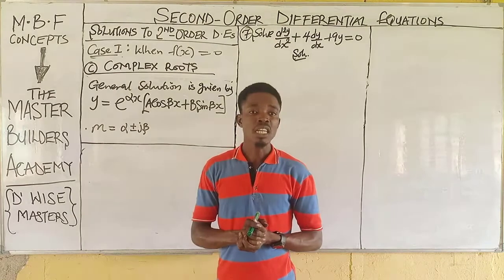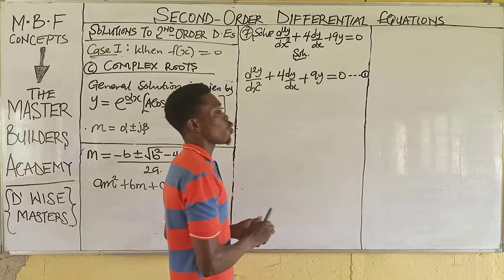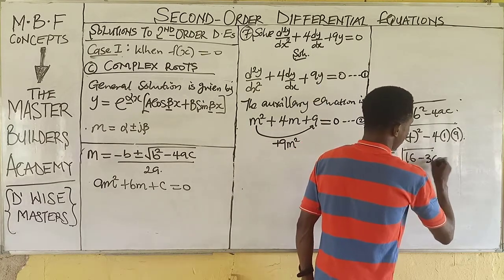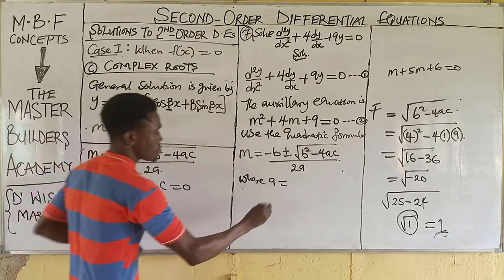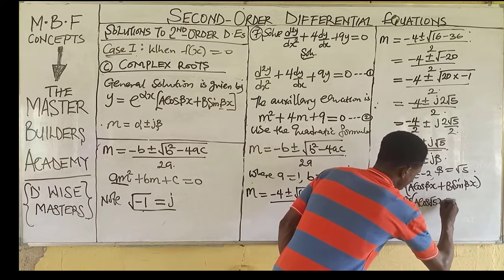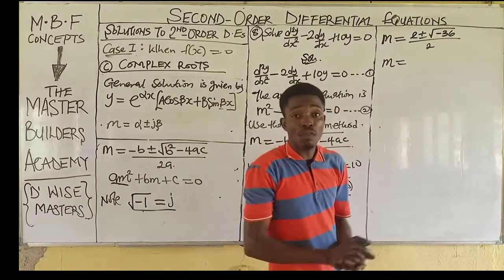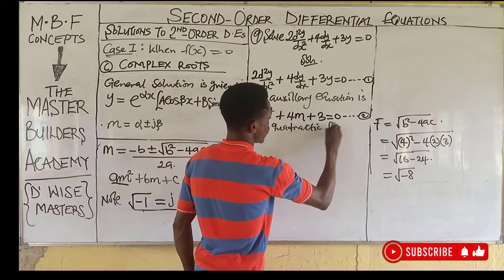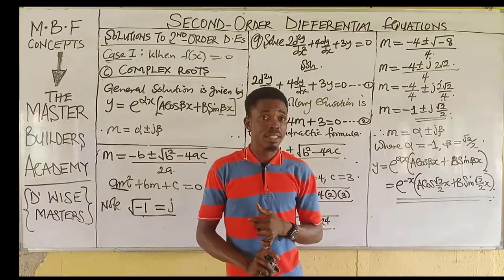How to solve Second Order Differential Equations with Complex Roots | Lesson 5 | Q1 - Q3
In this video, you will learn in details how to provide solutions to second order differential equation with complex roots.